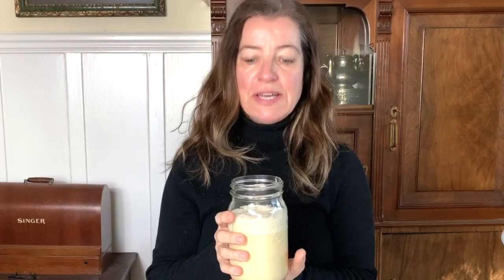Homemade Real Eggnog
HOMEMADE EGGNOG is not just ridiculously easy to make and inexpensive, it also skips all the sketchy ingredients of the store-bought version.

INGREDIENTS:
4 eggs, ½ cup sugar, ½ tsp nutmeg, ¼ tsp cinnamon, 2 tsp vanilla extract, 1 ¼ cup milk, 1 ¼ cup cream